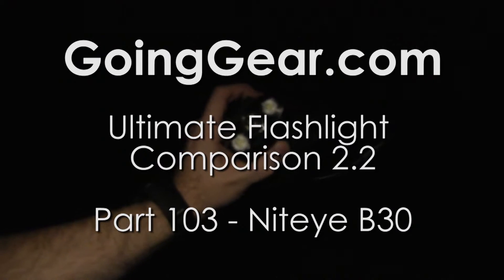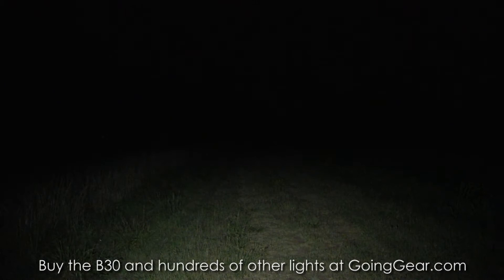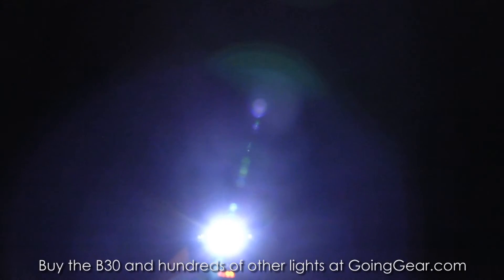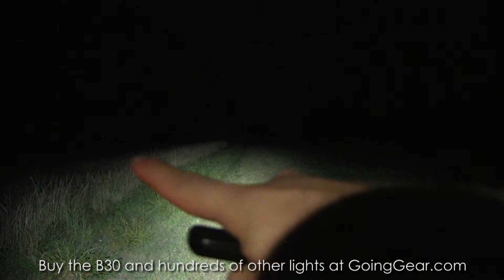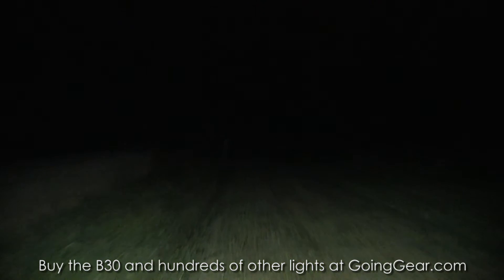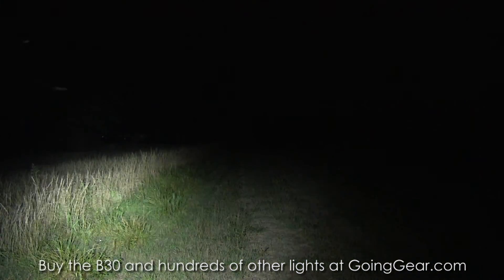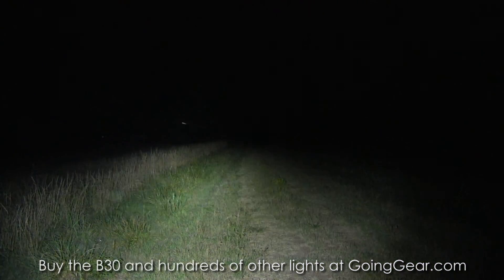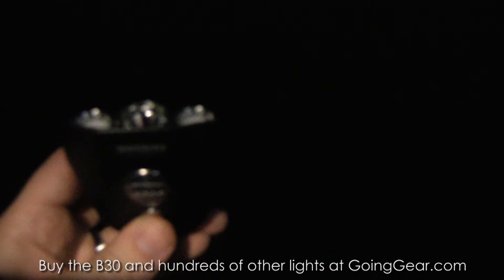Flashlight Comparison 2.2: Pt 103 - Niteye B30